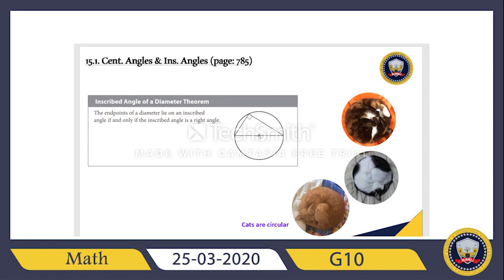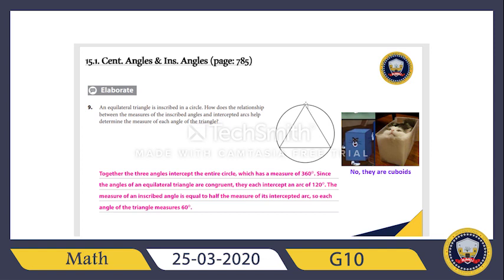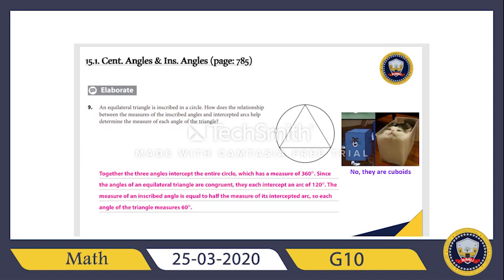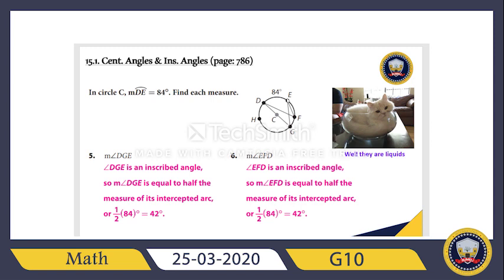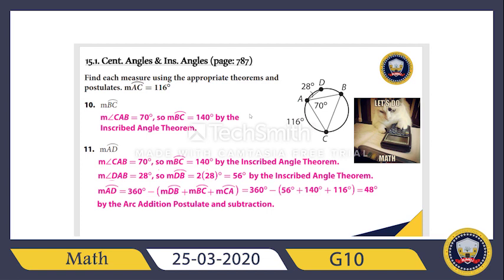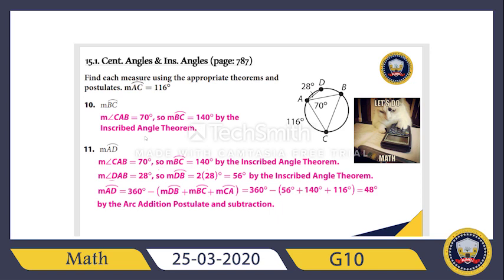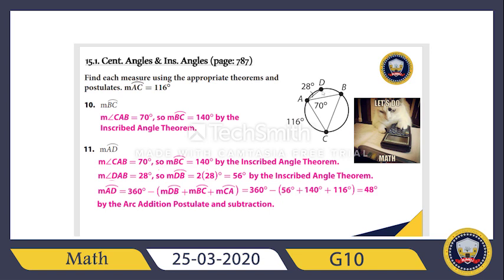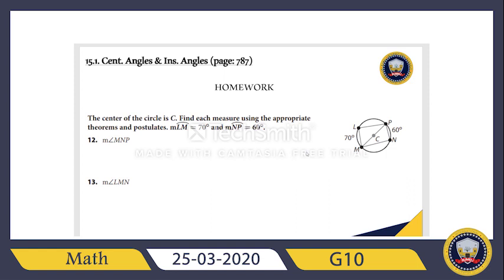Math G10 A B